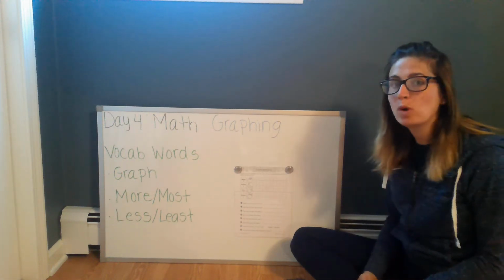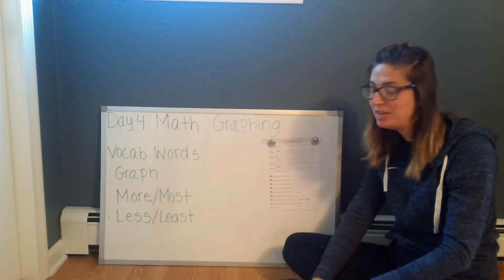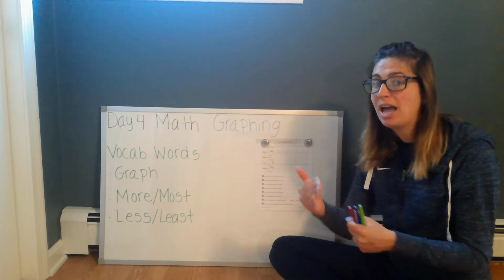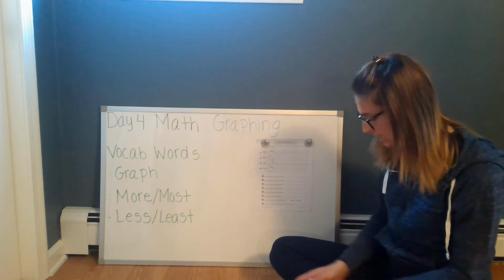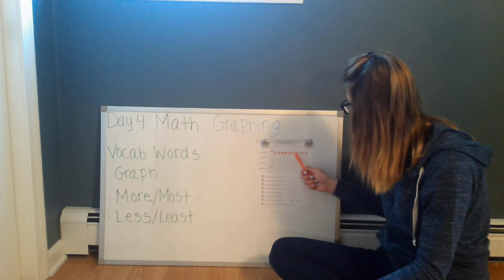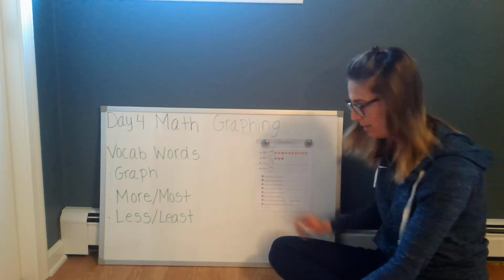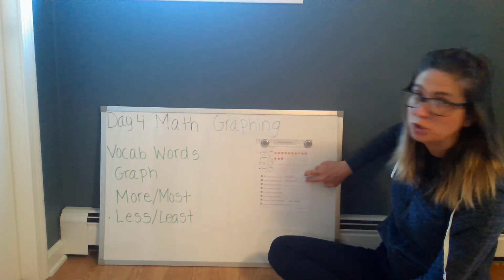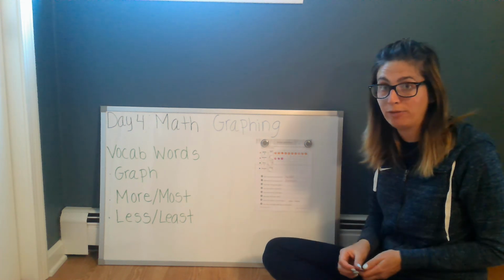Math Graphing (Fruit)